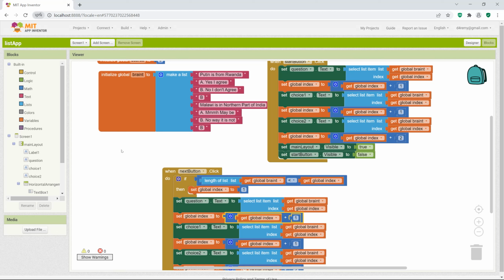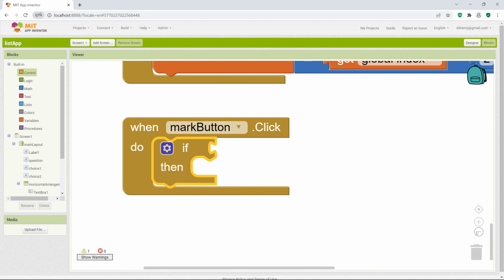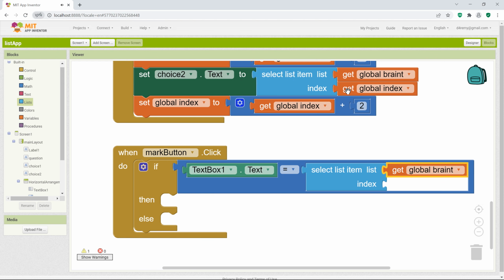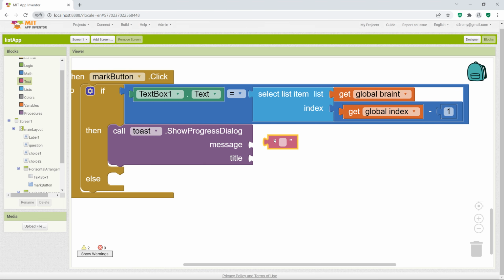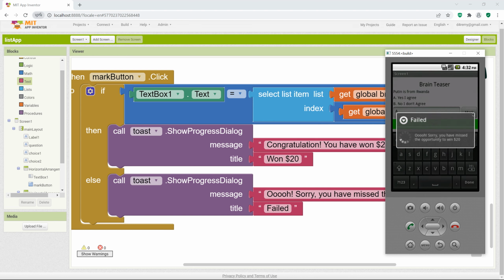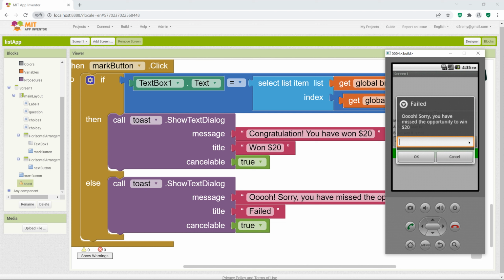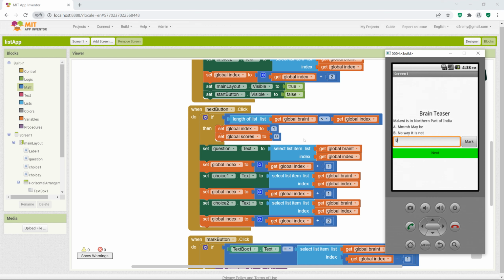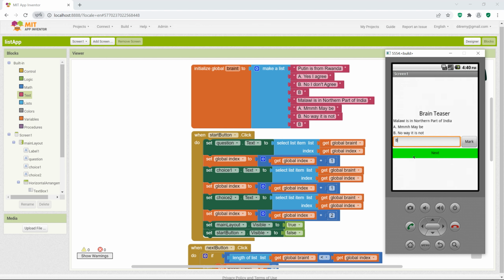MIT App Inventor - 6. Powering the button marking